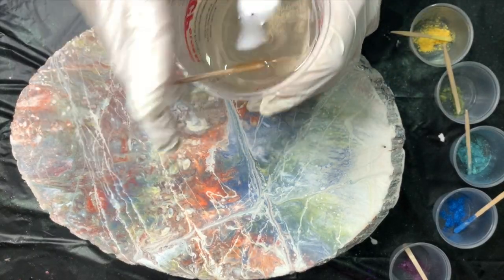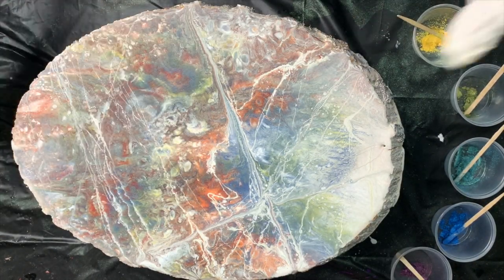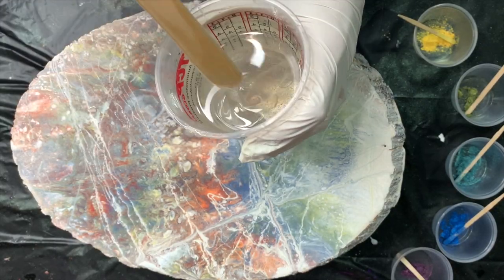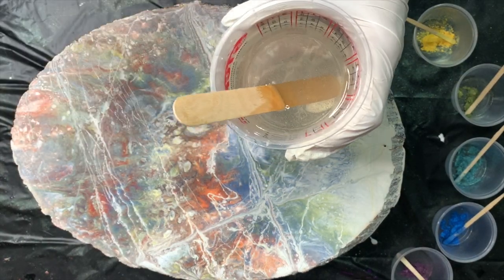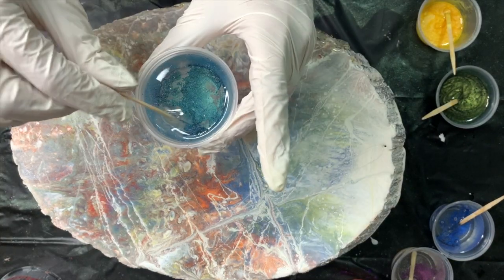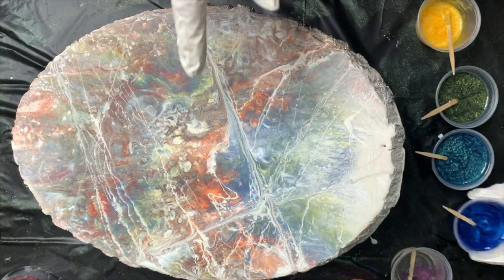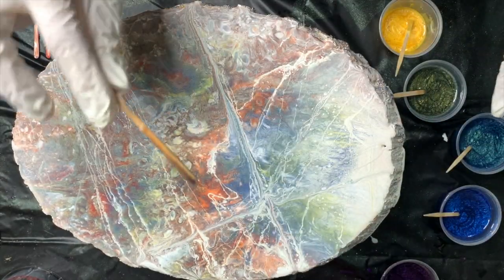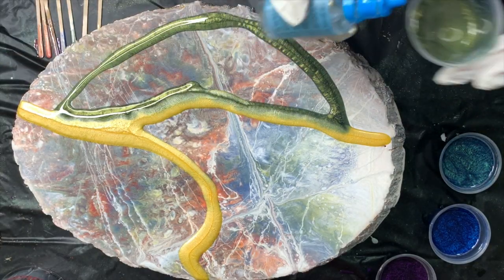Rainbow Resin Art- Abstract Boss Resin Challenge August Week 2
PRODUCTS:👩‍🎤🖌 In this project I used
Meyspring colors got on amazon as a part of a set and is in the "geode and resin projects" section: Olive gold, Mermaid Dust, Pacific Blue, and wine red
Ranger inks also on amazon: cobalt, boysenberry, cranberry, crimson, and stream
The majority of the products I use I get from Amazon. I have them all divided out into easy groups to find. Thank you so much for helping keep this channel growing!

❗️❗️❗️DON'T FORGET TO JOIN THE FACEBOOK GROUP TO TRY YOUR ART HAND AT WINNING THE ABSTRACT BOSS AWARD!

My Etsy shop.
Redbubble Prints I added all my animals for you to see. They can be phone cases, prints, or even framed artwork! Let me know if you have any questions

About Abstract Boss:
Abstract Boss is about inspiring you to bring what means the most to you back into your life and to never give up. So, Abstract Boss is here as a channel to inspire and help you through art and Vlogs as Ashly herself learns and grows through this fun and crazy life.